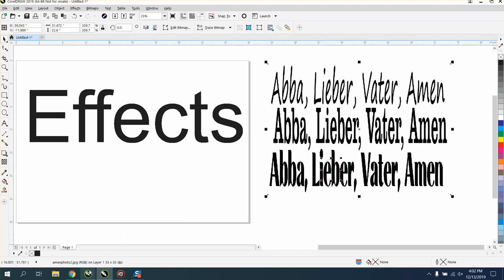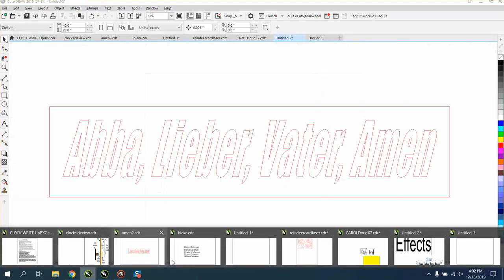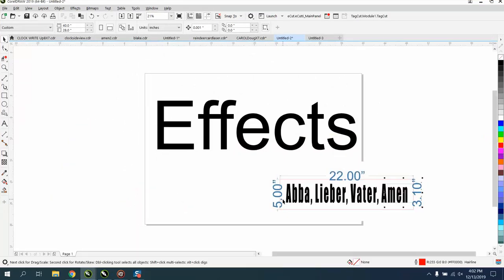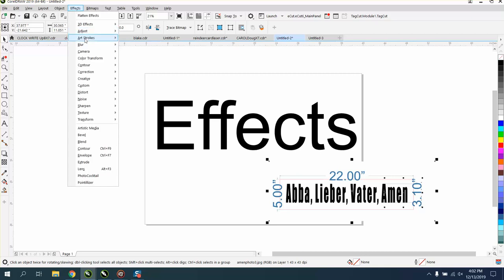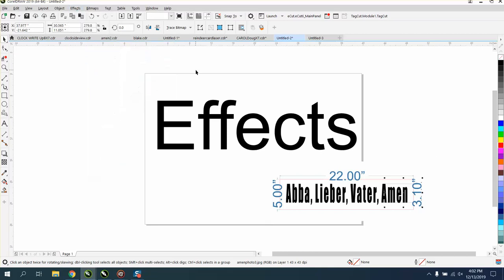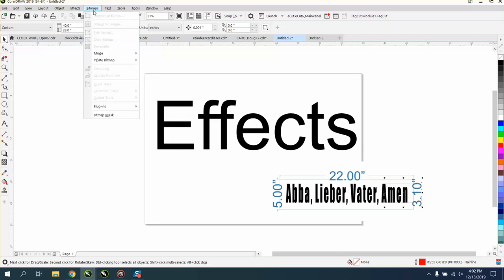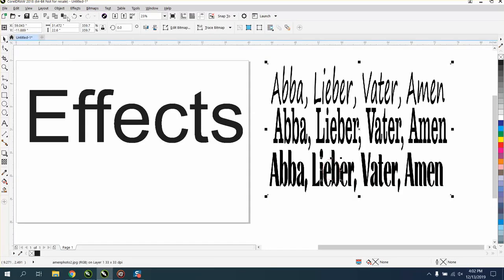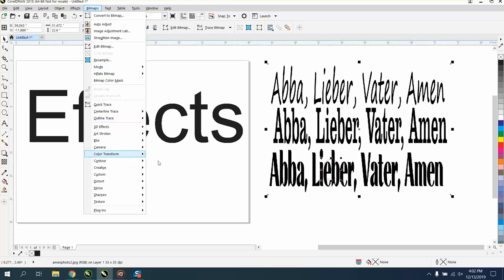Corel Draw Tips & Tricks 2019 VS 2018 Effects